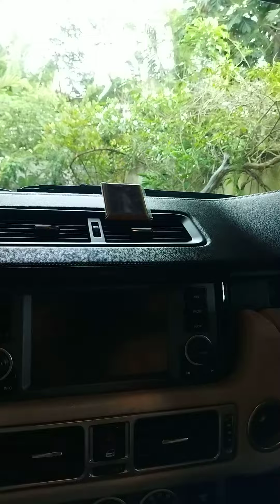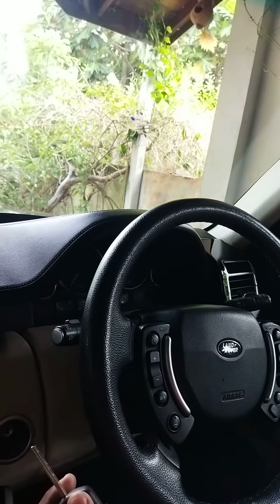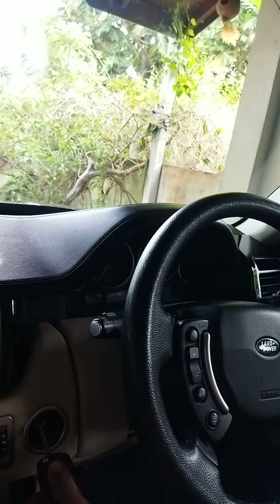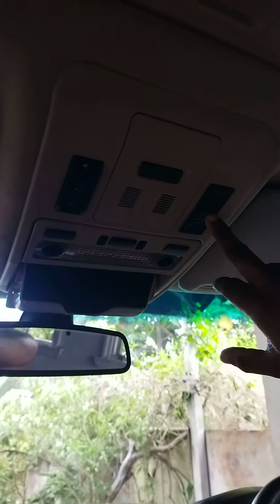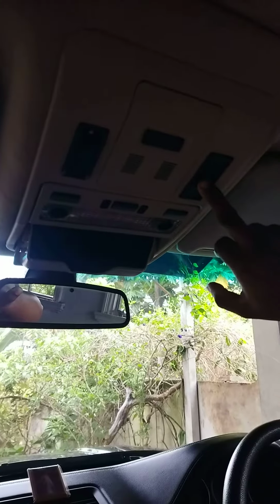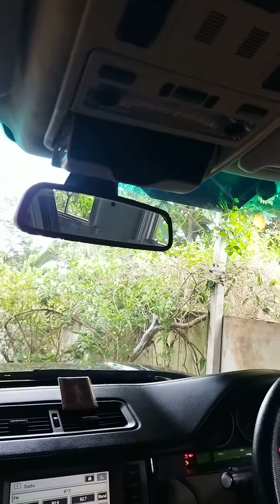Activate/Deactivate,not working after repair?, Electric foot step/board on Range Rover Vogue L322.